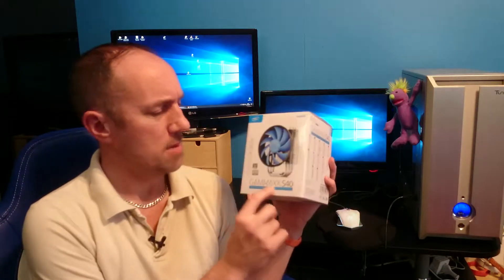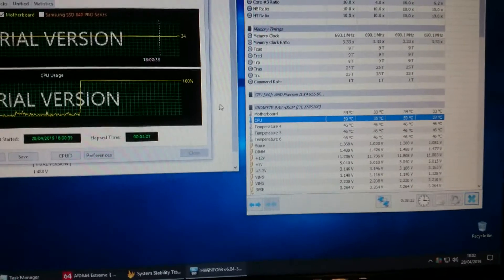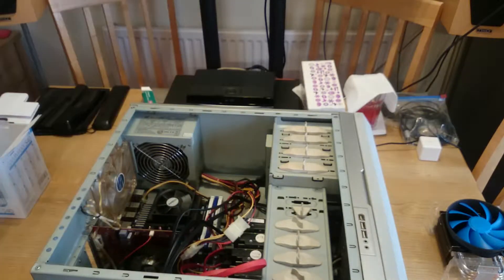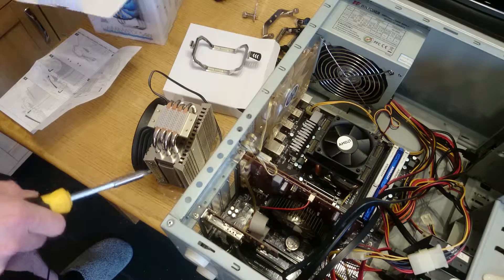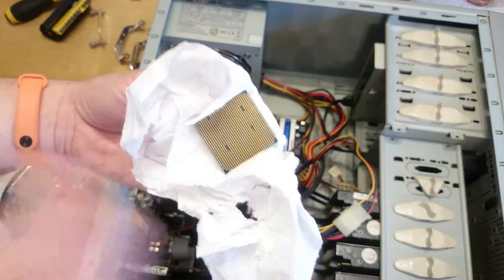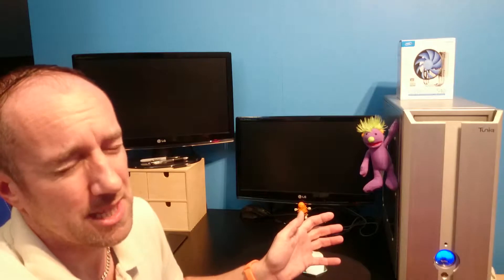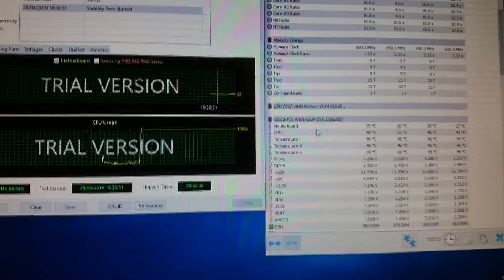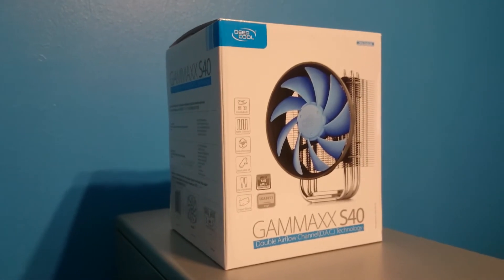Deepcool GAMMAX S40 Review & Install Guide (UK 2019)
In this episode, I install & review the Deepcool Gammax S40 CPU cooler.

I bougt this item from Amazon, link below, to install in my old AMD Phenom II X4 955 CPU PC, which still uses the stock cooler.

I benchamarked this using Aida64 Extreme and HWinfo (links below). With the stock cooler, the CPU ran at 60oC under the stress test. With the new Deepcool Gammax S40 cooler, the temp never went above 50oC!! A MUCH better improvement over the stock cooler.

As you can see in the vid, I dropped my CPU on the floor!! AARRGGHH!!

Put my PC back together, and thankfully it ran ok afterwards! PHEW!!

I mention in the vid that the CPU cooler can be bought from Ebuyer.com, but as of this upload, they've stopped selling it.

*Filmed on 28th April 2019*